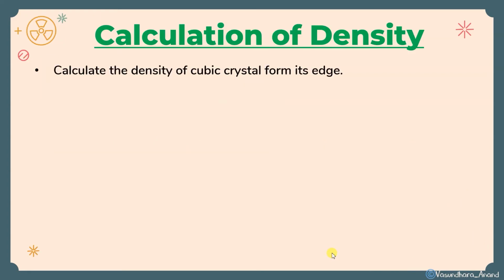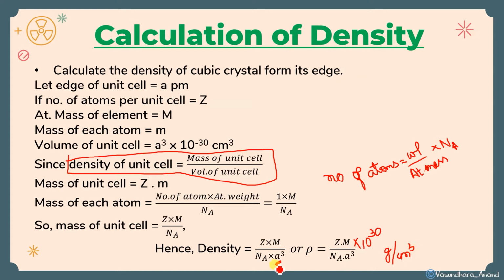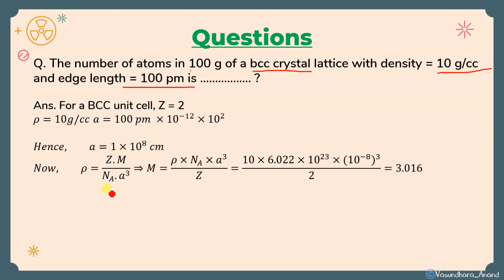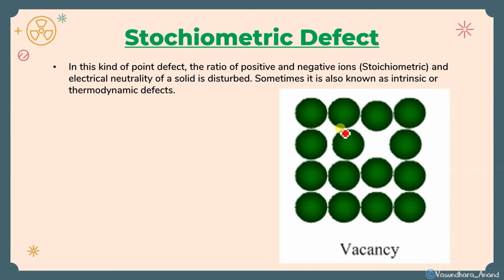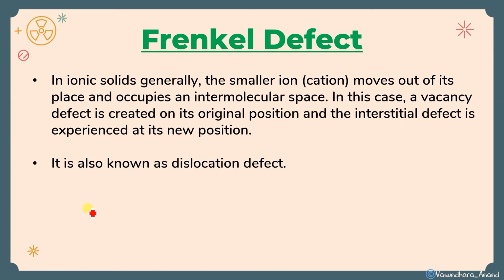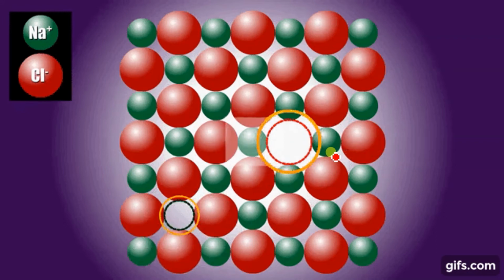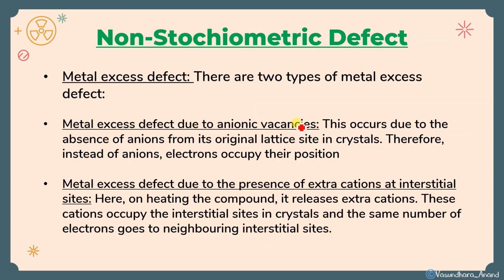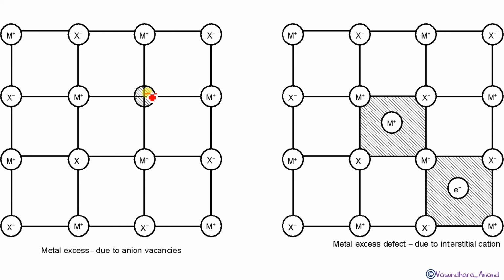Calculation of Density & Imperfections in Solids ( Solid State #8 )